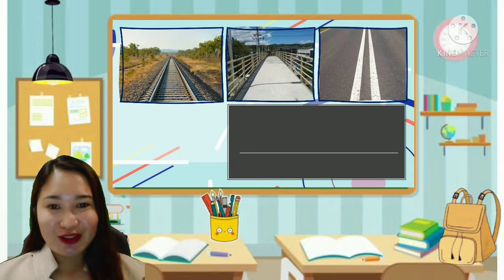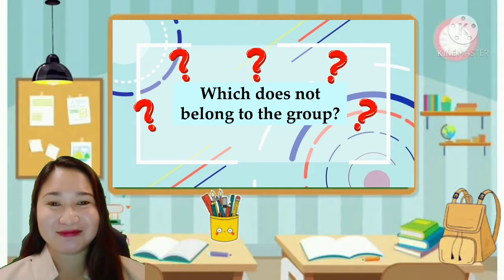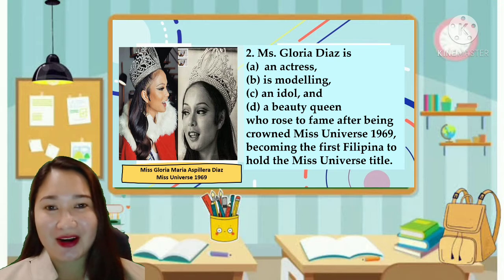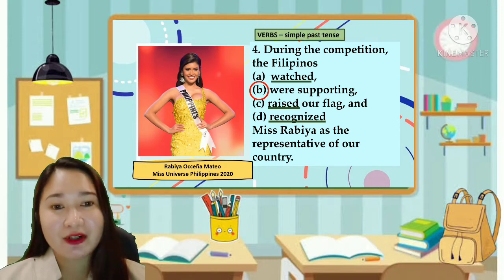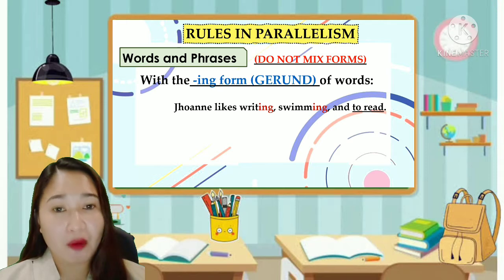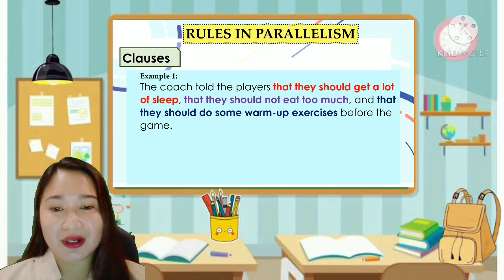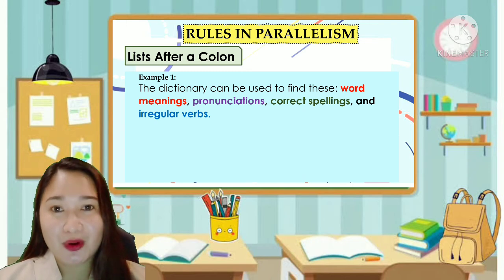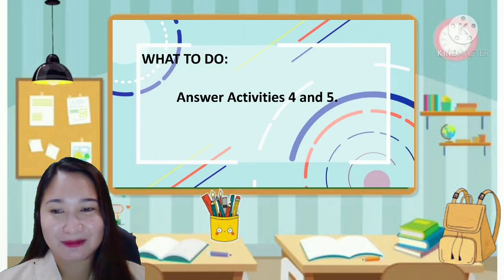Parallel Structure G8 Q3 W7